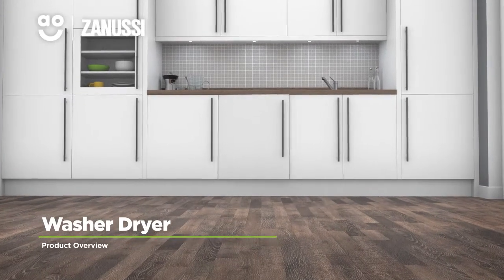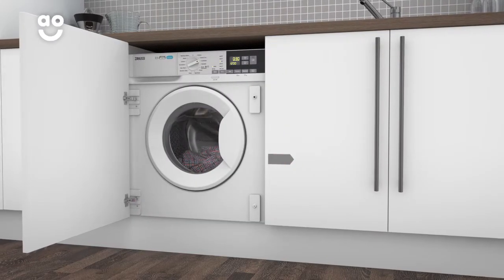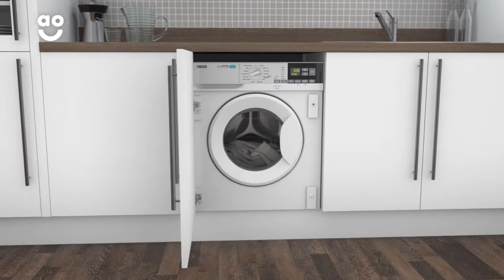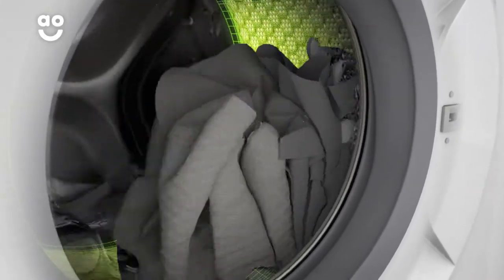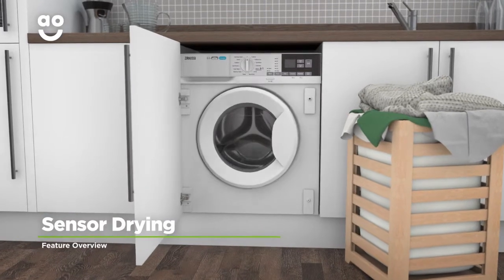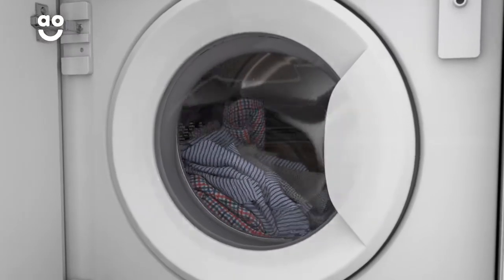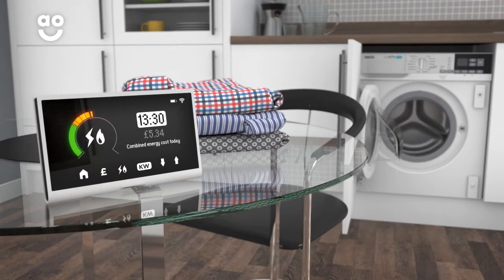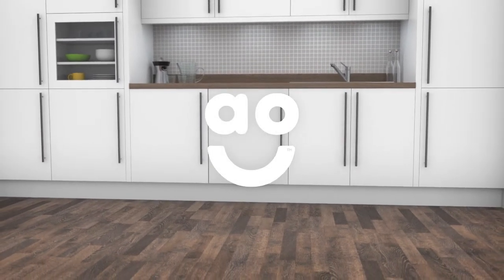Zanussi Washer Dryer Z816WT85BI Product Overview | ao.com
Find out more about this integrated washer dryer from Zanussi with our short product video. This great model has an A energy rating, a 1600 rpm speed, an 8kg washing drum capacity, and a 4kg drying drum capacity for efficient and easy laundry. With Zanussi’s AutoAdjust technology, your washing up will be a breeze – the clever sensors adjust the used time, water, and energy to the load. And the Sensor Drying feature makes sure that your clothes are always perfectly dried so they keep feeling and looking new for longer.